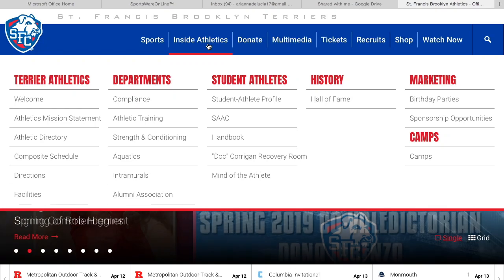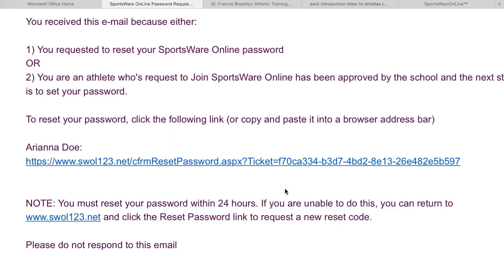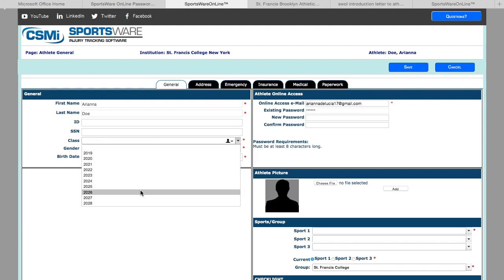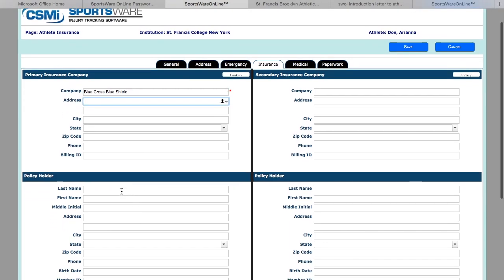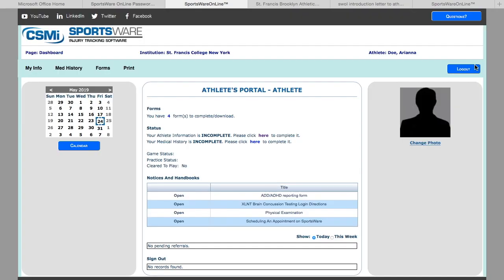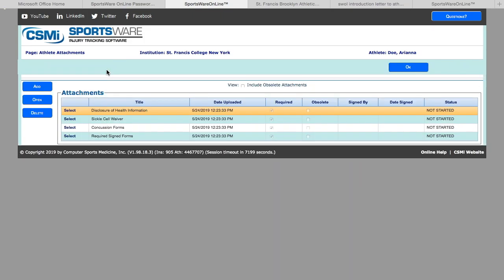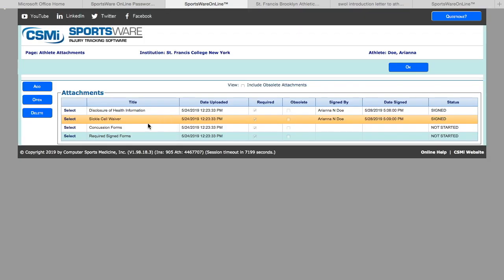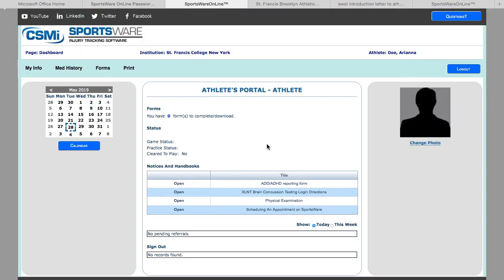Sportsware tutorial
Step by step process to set up and complete your sportsware profile for SFC Terriers.